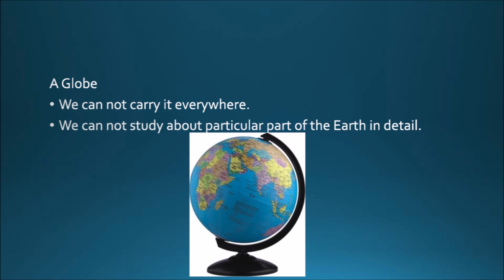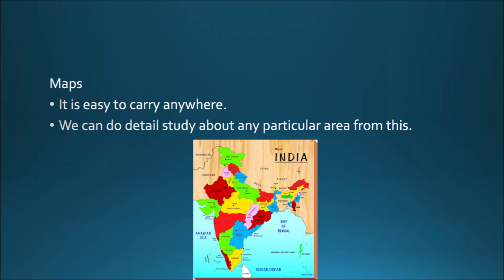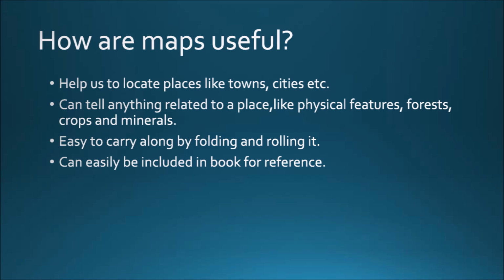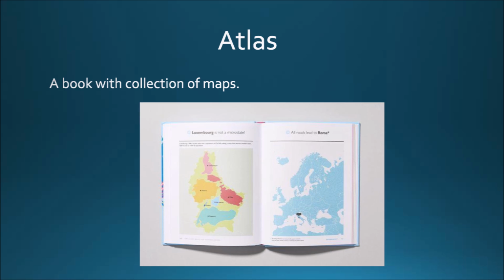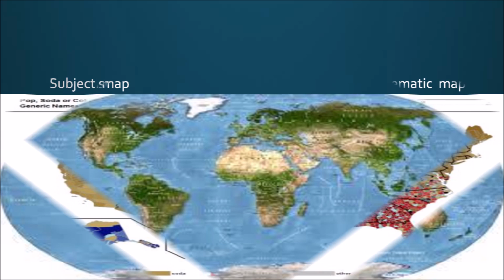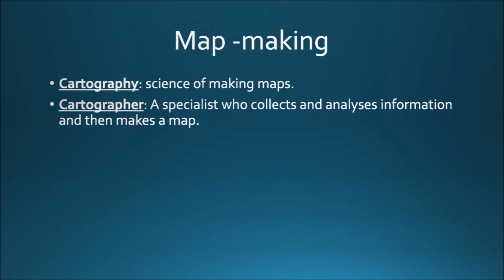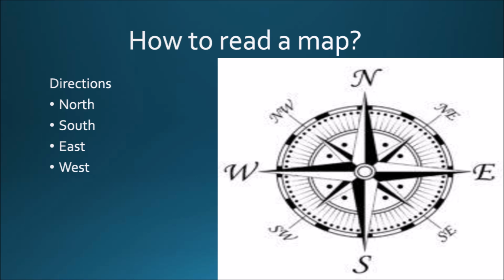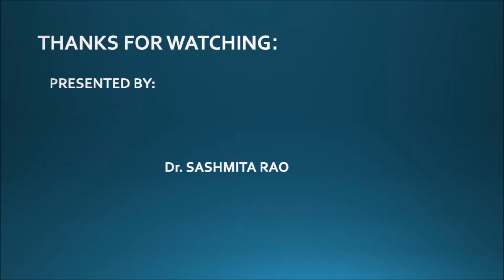Types of maps (part 1)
Video from Dr. Sashmita Rao